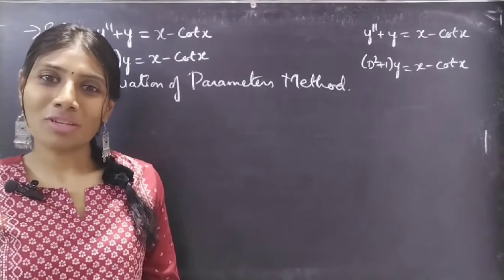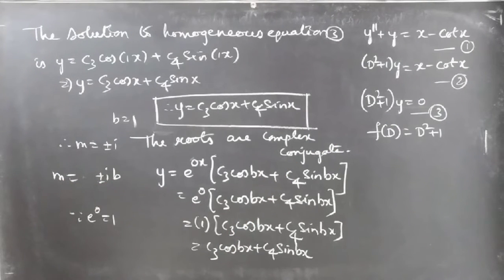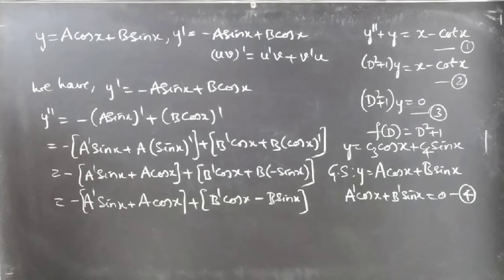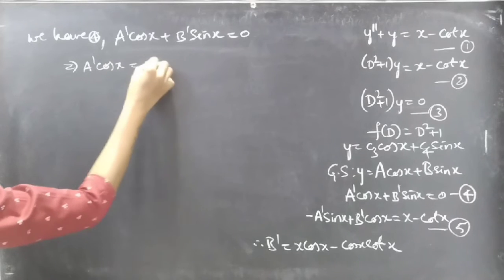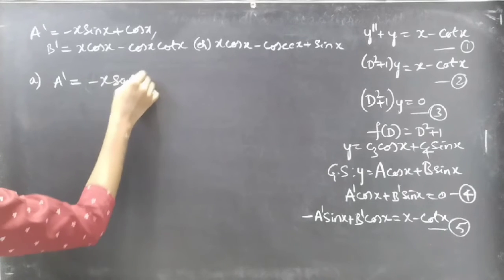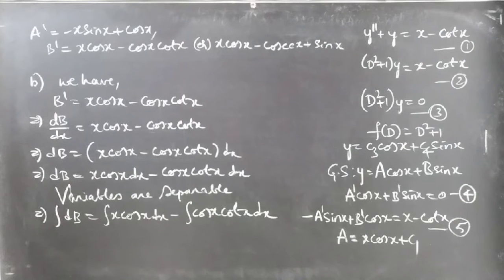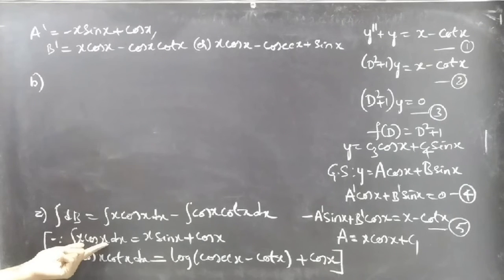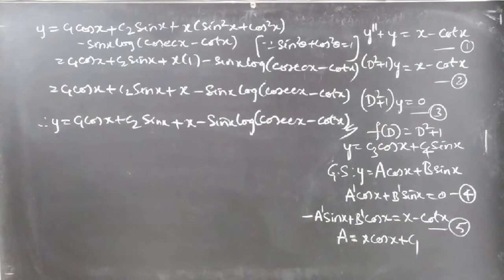y"+y=x-Cotx, (D^2+1)y=x-Cotx Part1 Variationofparameters L1k,33